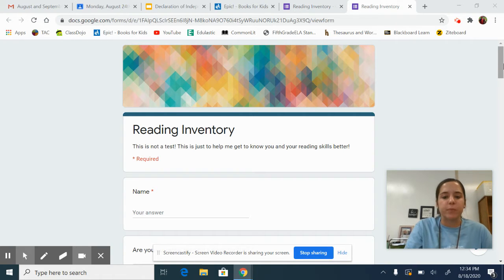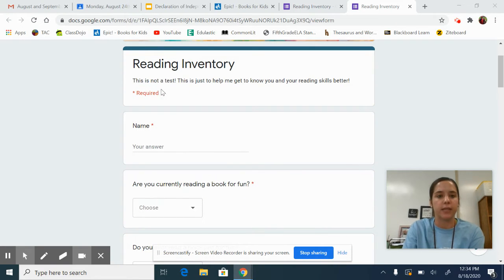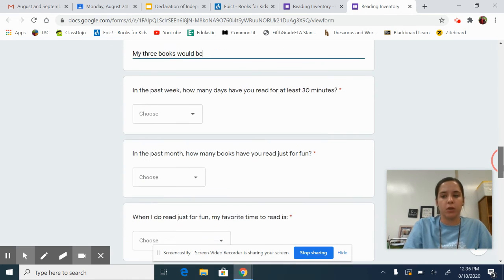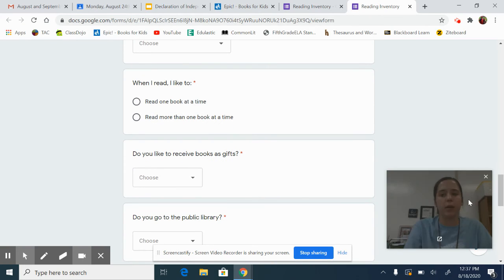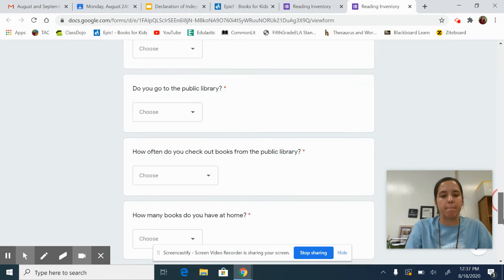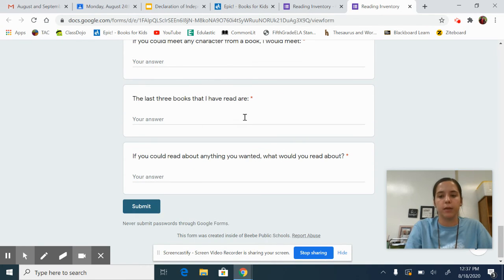How to Fill Out Google Forms/Reading Inventory